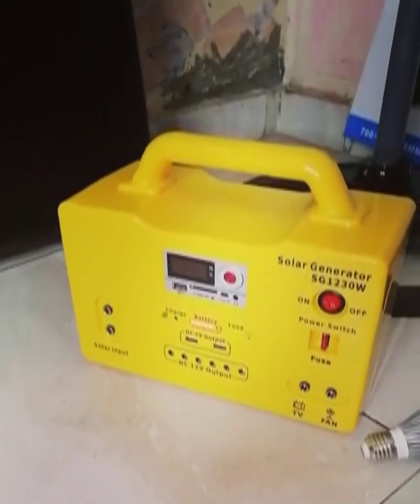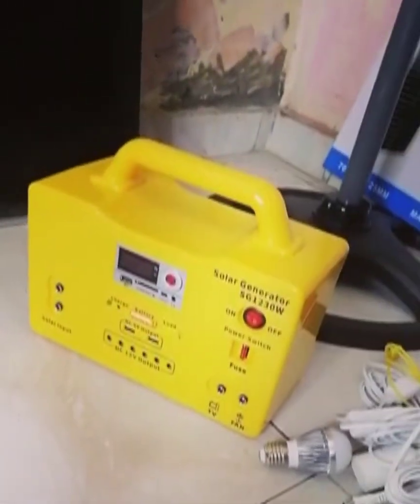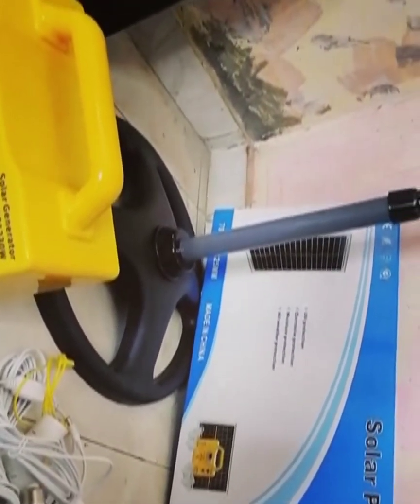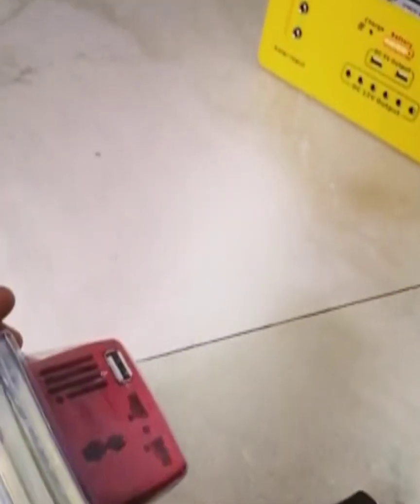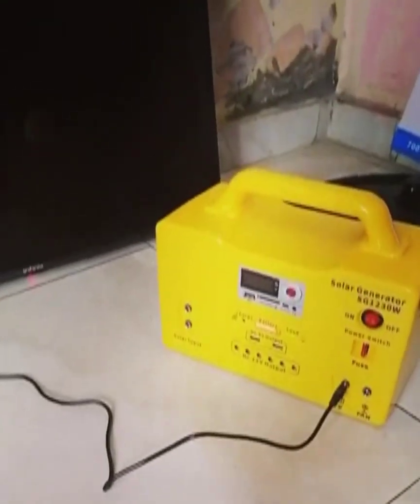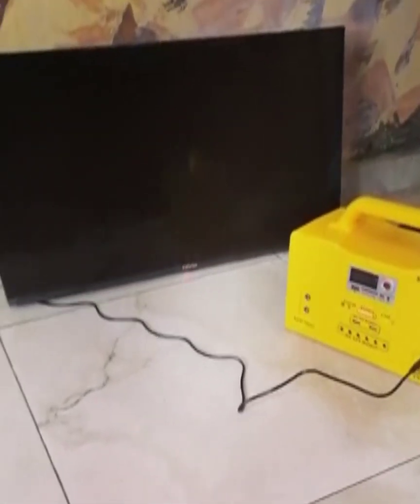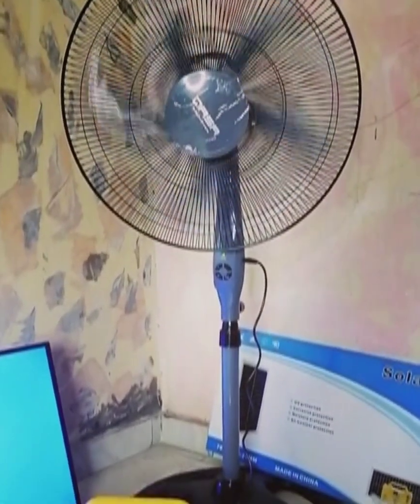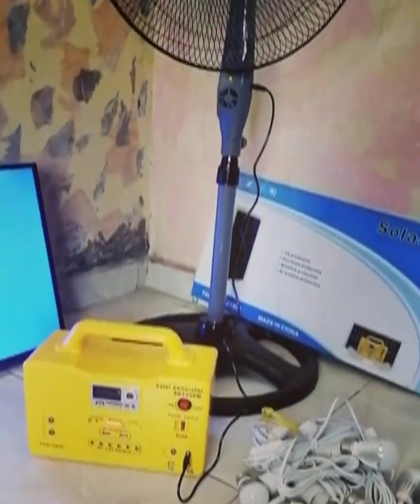Mini Solar Power Generator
Introducing our MULTIFUNCTIONAL MIDI SOLAR GENERATOR

It can
👉power DC Fan,

👉TVs with DC ports (24 inches and below)

👉Comes with 6 bulbs (3 pieces of 5 watts AND 3 pieces of 3 watts bulbs)

👉 Bluetooth, USB port, fm  etc

👉 OPTIONAL INVERTER - For powering Laptop, AC  televisions (24 inches and below) etc

Watch the attached video to understand how the product functions

SUGGESTED USAGE

AT FULL CHARGE

👉 2 bulbs - 3 to 4 hours hours, DC television - 2 to hourshours, DC fan - 6 to 7 hours

👉 3/4 bulbs  - 3 to 4 hours, fanning 12 to 14 hours

Enquiries welcome